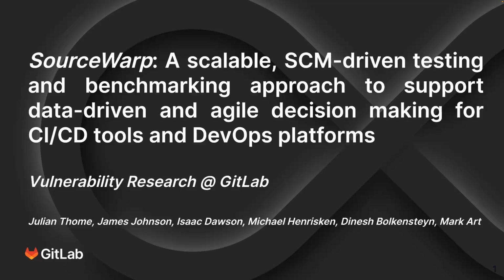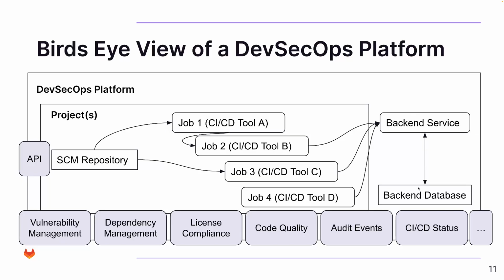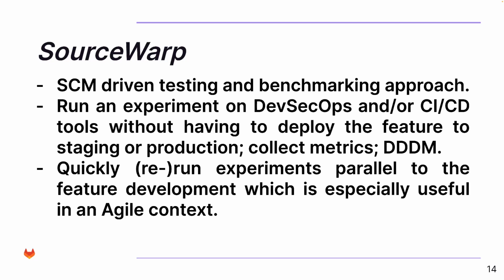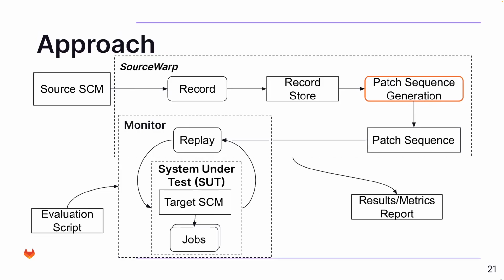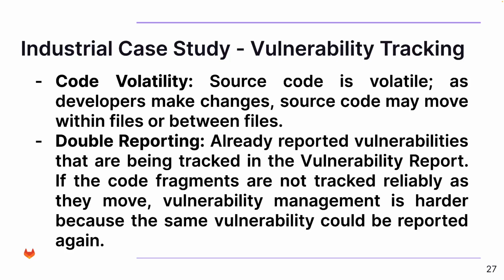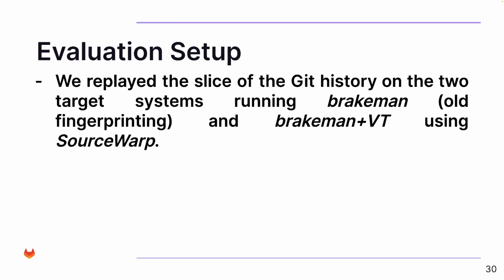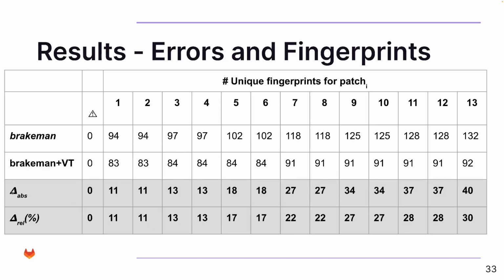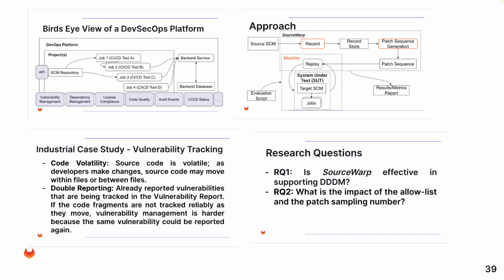SourceWarp AST23 Presentation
SourceWarp: A scalable, SCM-driven testing and benchmarking approach to support data-driven and agile decision making for CI/CD tools and DevOps platforms. This is a presentation we gave at the the 4th ACM/IEEE International Conference on Automation of Software Test (AST 2023) Additional information about SourceWarp can be found in the blog post The Slides are available under